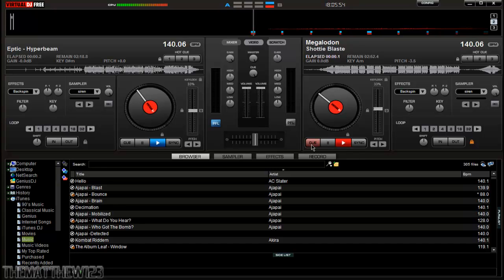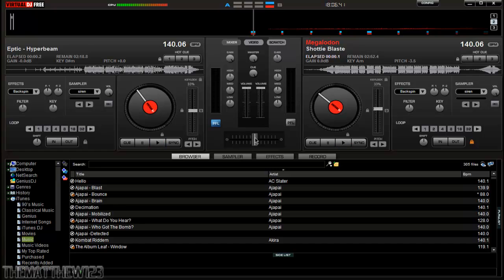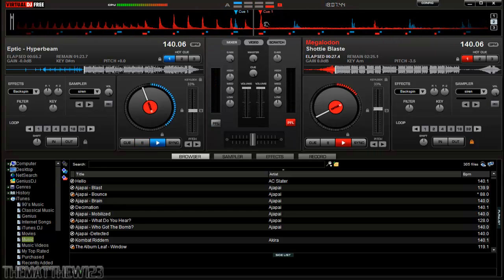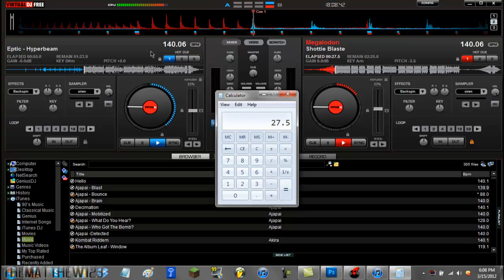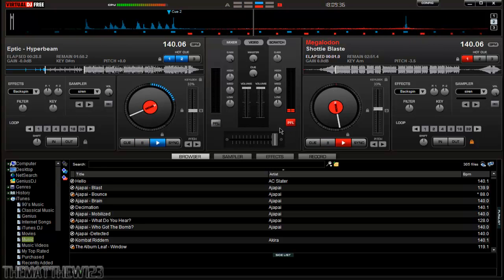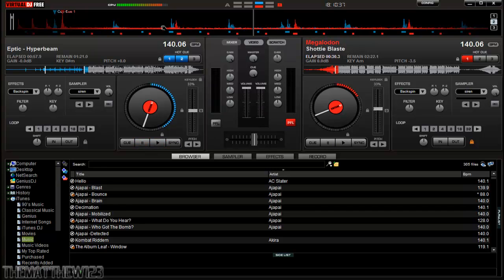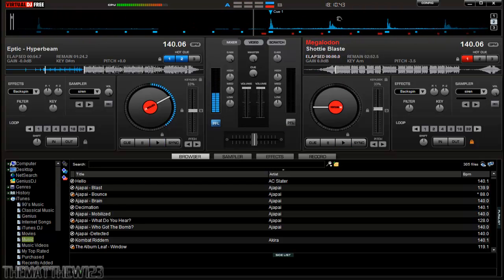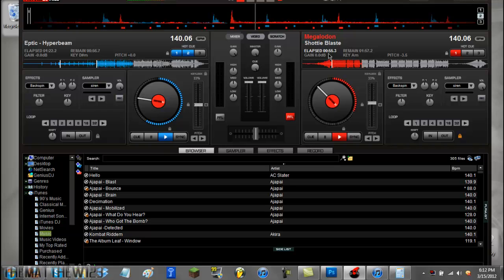VirtualDJ Tutorial: Ep. 4 | Crossfading or "Cutting"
This is episode 4 of my VirtualDJ tutorial series. This episode covers the basics of Cutting, or "crossfading".

-Matt